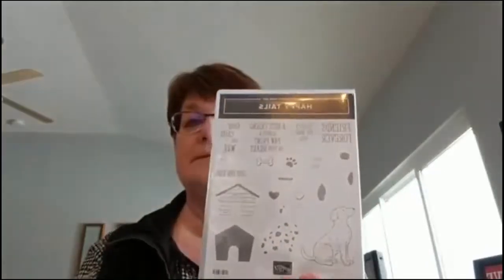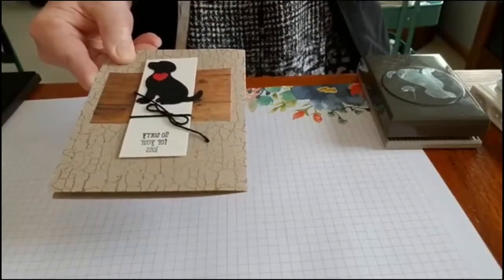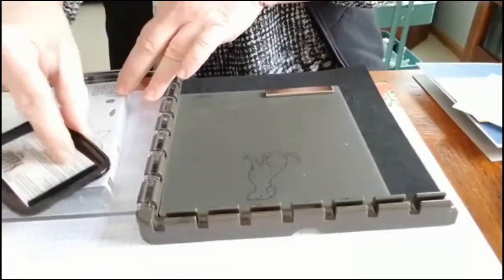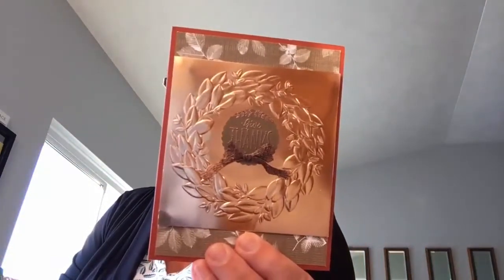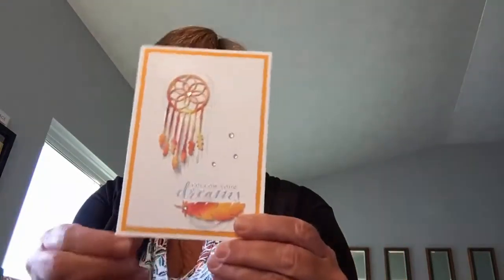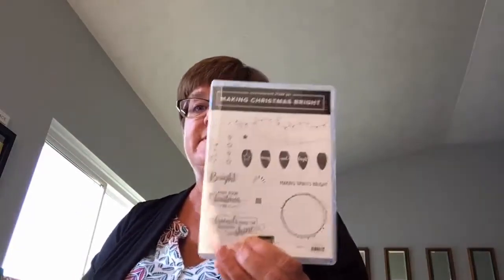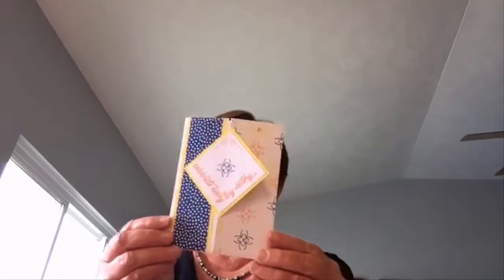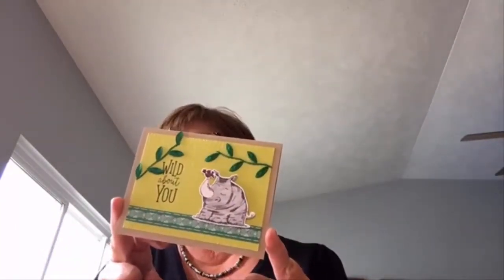while on the Stampin’ Up! Incentive trip to Alaska